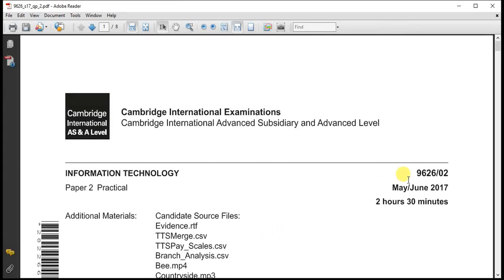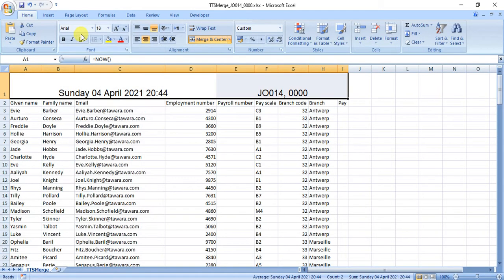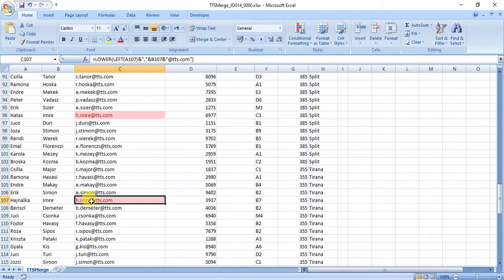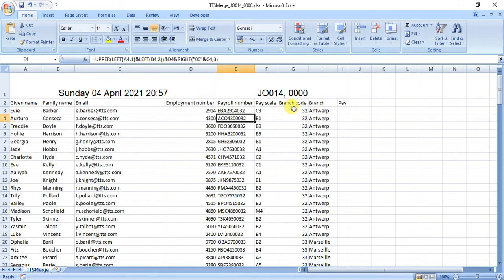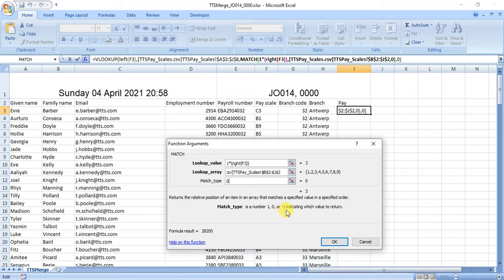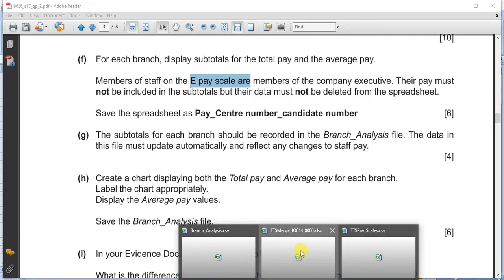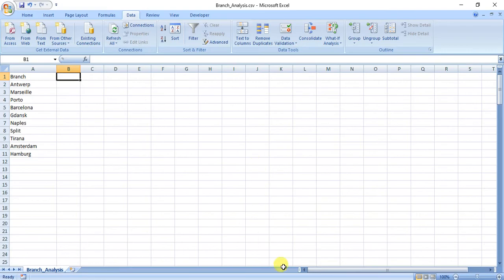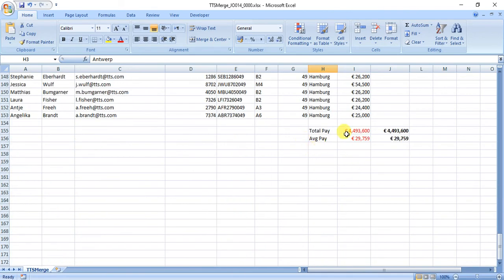9626 IT P2 AS MJ17 Excel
CIE 9626 INFORMATION TECHNOLOGY AS-LEVEL
PAPER2
May June 2017
Excel